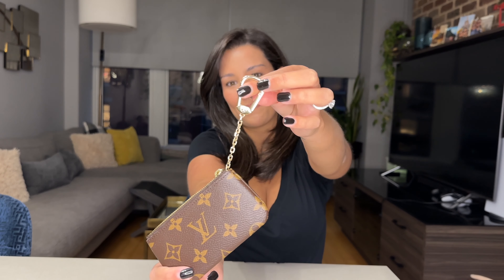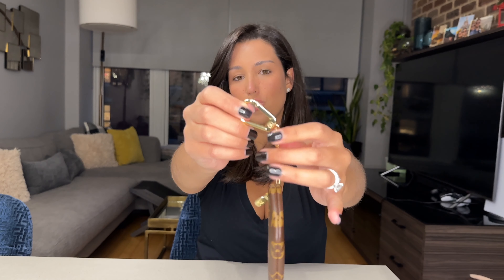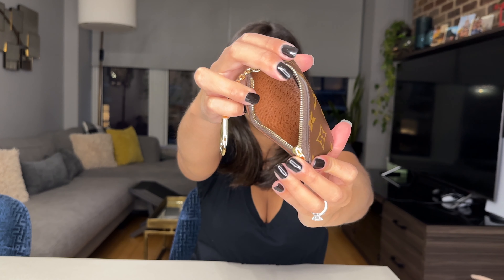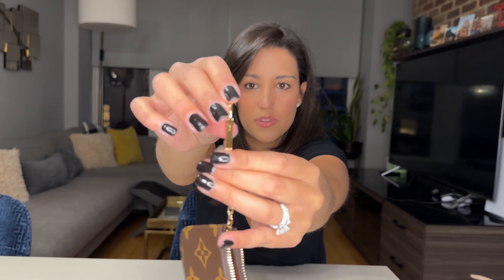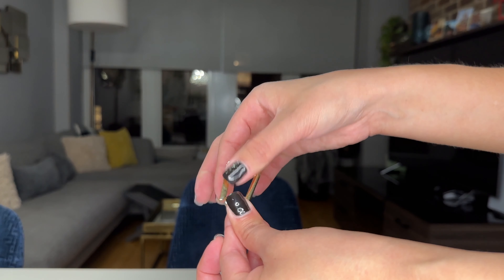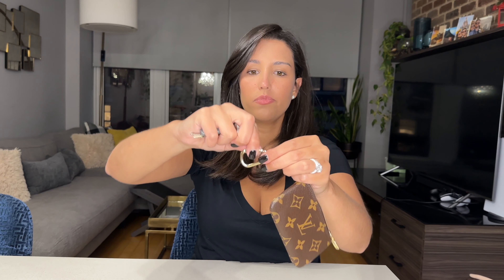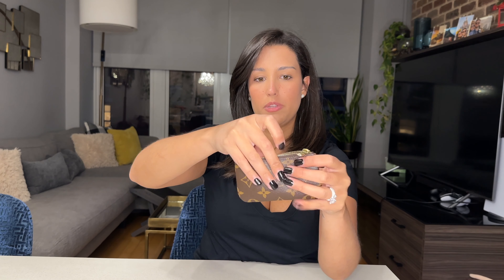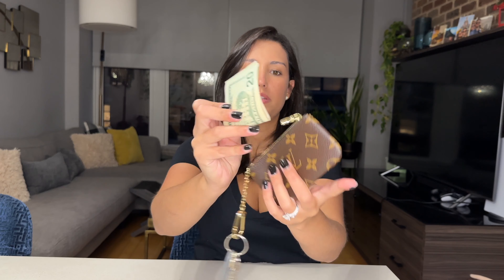Review: Louis Vuitton Key Pouch | What It Looks Like + How to Open + What Fits Inside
Hi guys! Happy to share one of the Christmas gifts that I received this past Holiday Season: the LV Key Pouch :) This nifty little pouch is quite versatile and allows for you to use it in a few different ways. If you already own one and has no clue on how to open the clasp, the video is for you! I actually had some trouble figuring it out and made sure to do a detailed step by step on how to do it. If you don't already own one, I hope that this video is helpful with your decision :)
✧ TIMESTAMPS ✧
0:00 Intro
0:50 What it looks like on outside
1:46 What it looks like on the inside
2:01 How to open the clasp
3:21 What fits inside
7:13 Final thoughts
Karol💋